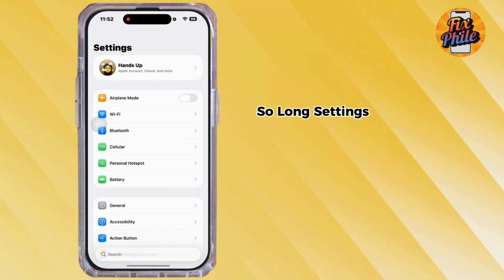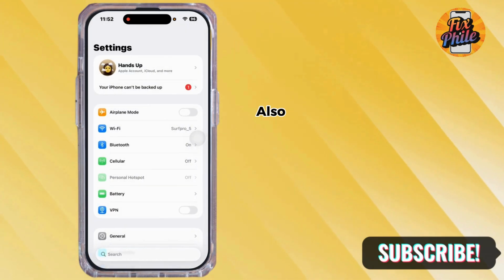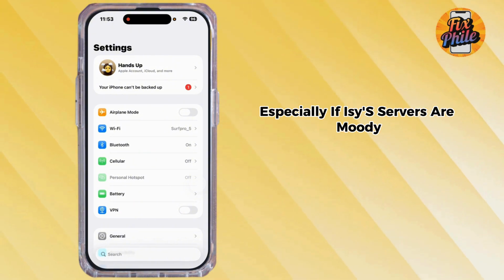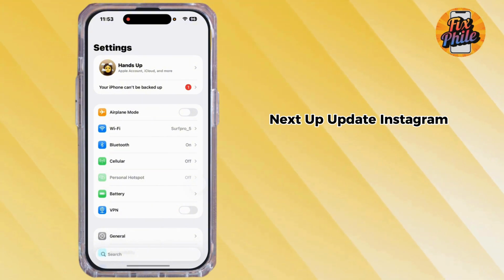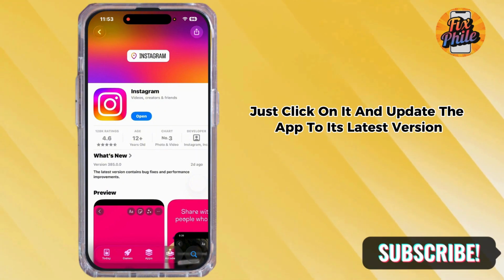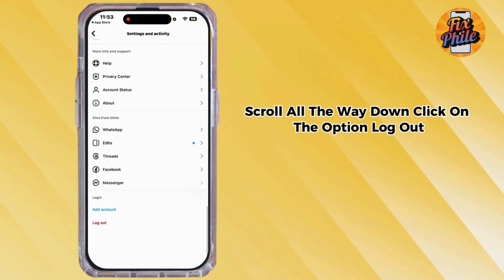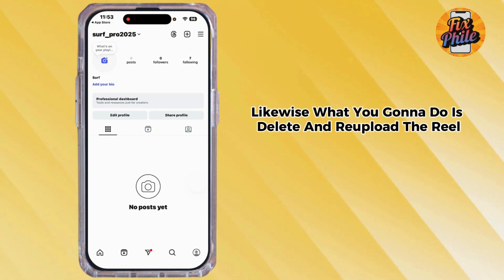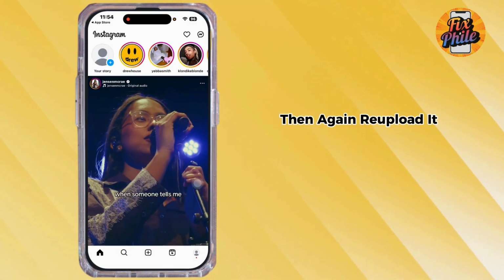How To Fix Frozen Reels Views on Instagram (2025 Working Guide!)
Are your Instagram Reels views stuck at zero or frozen for hours (or days)? This is one of the biggest headaches for creators — and “Frozen Reels Views” is blowing up in Google searches in 2025. Don’t stress — in this step-by-step guide, I’ll show you the real fixes that get your views moving again!

Here’s what you’ll learn:
🎥 Why Instagram Reels views freeze (algorithm quirks & server delays)
🔄 How to refresh your Reels’ reach & push them back to Explore
📱 Update Instagram to avoid hidden bugs
⚙️ Clear cache & reset app data safely
✅ Advanced: Check shadowban status & best reposting strategy

These fixes are pulled from real user experiences, Instagram creator forums, and the latest top-ranked troubleshooting videos. Get your Reels unstuck and viral-ready!